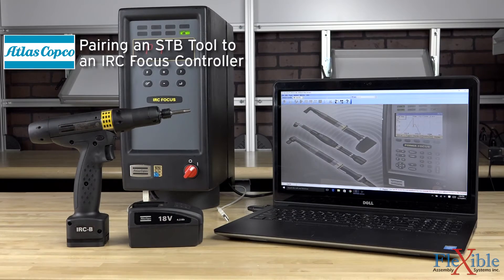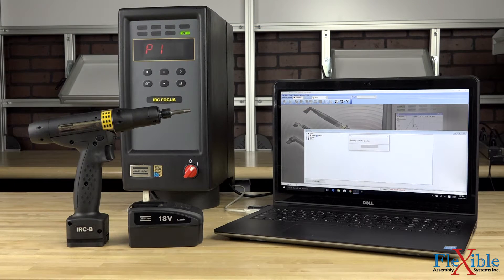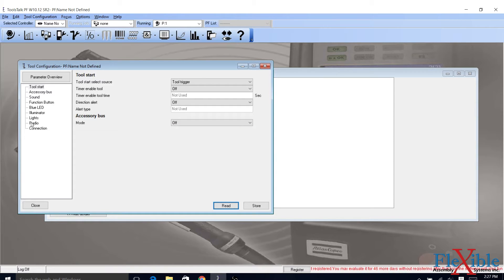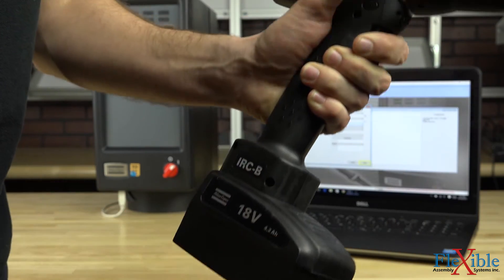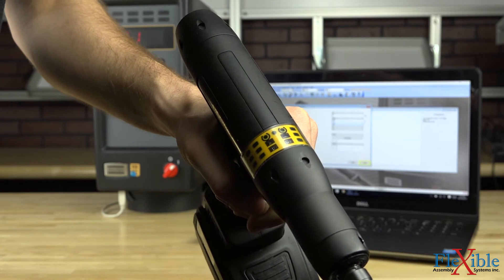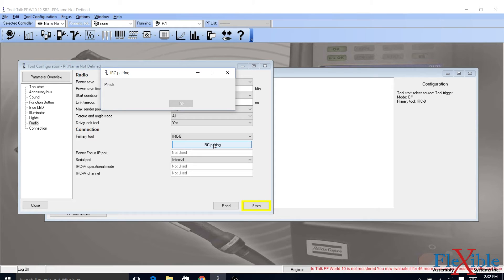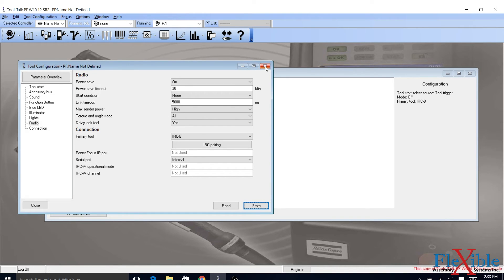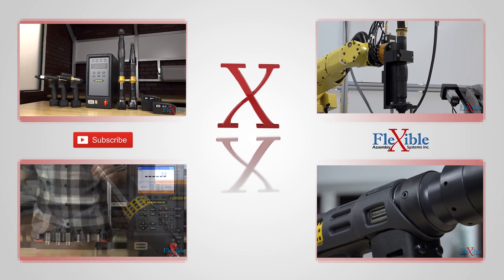Atlas Copco - Tensor STB and IRC Focus Pairing Guide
This video will walk users through the process of pairing a Wifi or Bluetooth STB tool to an IRC Focus controller. To pair to a Power Focus 4000 controller a Communication Kit must be installed for wireless connectivity.

- First connect the controller to a computer running the ToolsTalk Power Focus software using a USB cable. Turn on the controller.

- Navigate to the toolbar and open up the PF Map in the software. This window may already be open when starting the software.

- When connecting via USB, open up the Serial drop down menu and double click on the entry found inside. If an error occurs, select a different Com Port.

- After a couple of seconds your controller should successfully pair with the software and expand the menu to reveal your available options.

- Expand the tool menu and double click Configuration to advance to the next window.

- Navigate to the Radio tab on the list to the left.

- Under the Connection section select which type of tool you will be pairing.

- The STB tool needs to be in pairing mode so that the IRC Focus can connect.

- Remove the battery from the tool and hold down the trigger.

- With the trigger still compressed attach the battery in either orientation. The two yellow LEDs at the top of the tool which show the direction the drive is set to will light up.

- When the LEDs turn off release the trigger. When the LEDs turn back on hold down the trigger again.

- Repeat this process until the 2 LEDs turn off and then quickly flicker on and off. This means the tool is ready to pair.

- In ToolsTalk PF you can now click on the IRC pairing button. A progress window will appear.

- Once the tool is successfully paired a confirmation message will appear and a blue LED on the tool will light up.

- Click the button at the bottom of the Tool configuration window that says Store to save your configuration.

- Back at the PF Map you can now navigate to the Pset drop-down menu. Right-click to create a new Pset or double click on an existing one to edit it.

- From here you can edit all the values needed for your rundown. Once completed click the Store button to save your Pset.